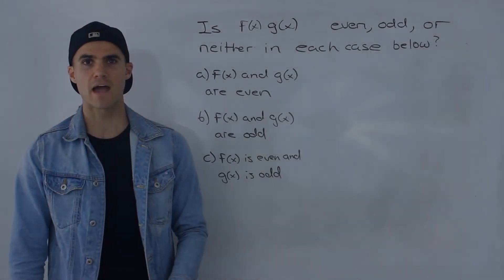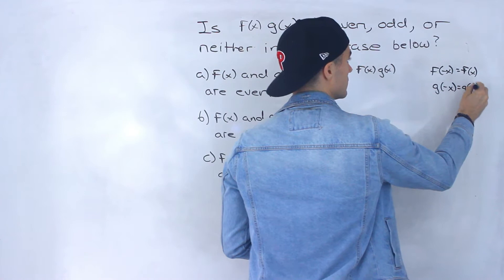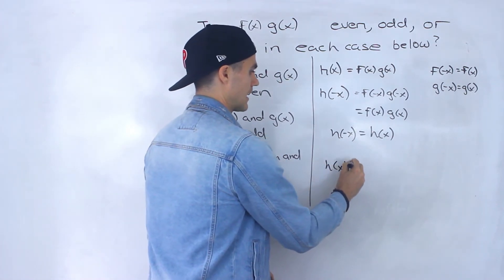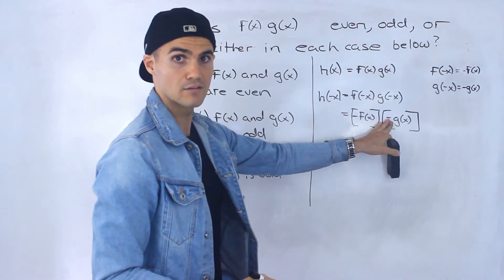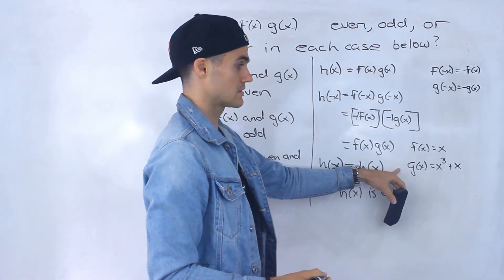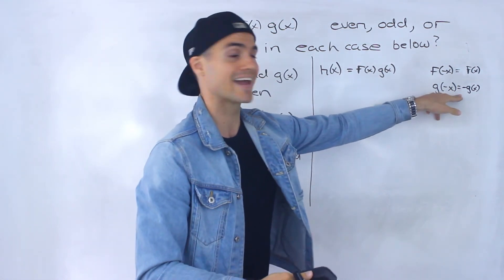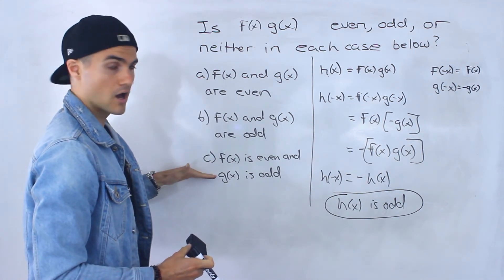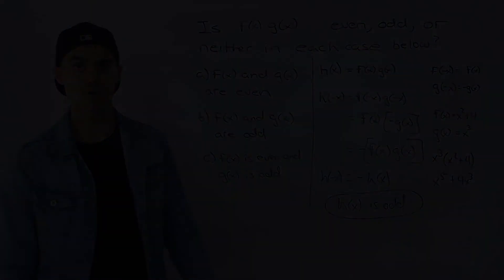MHF4U (Grade 12 Advanced Functions) - Advanced Symmetry Example 2